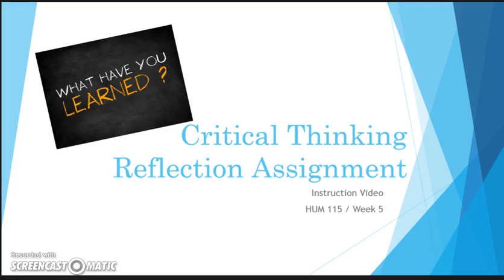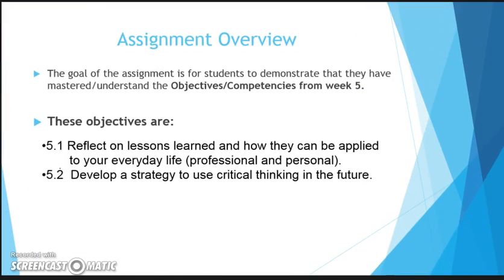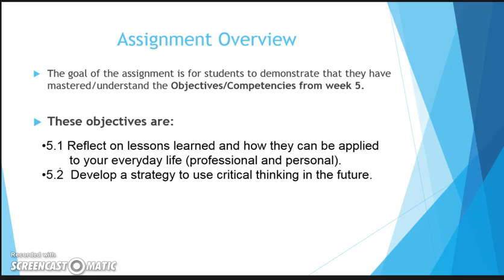Week Five Assignment Instructions